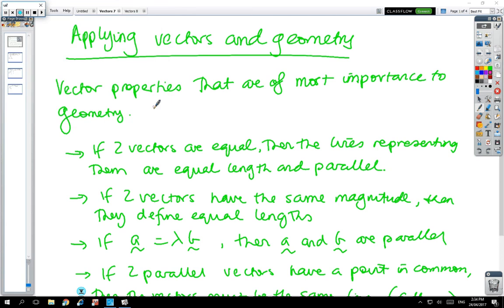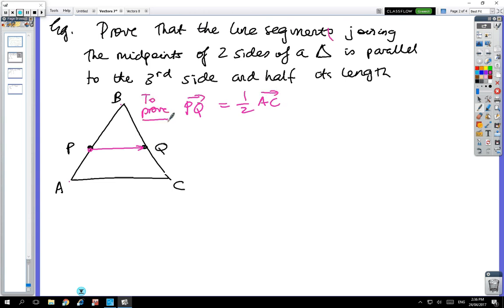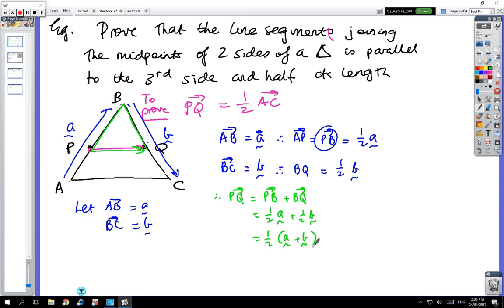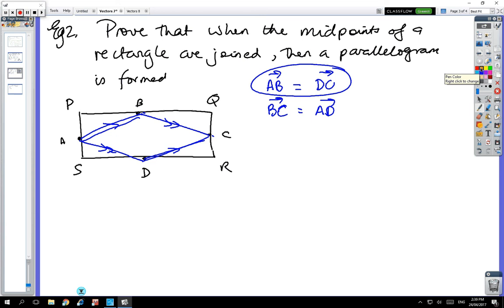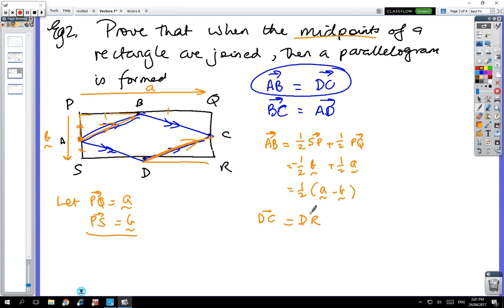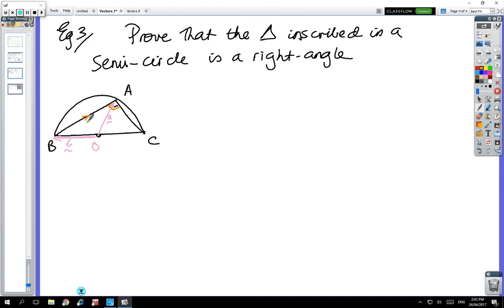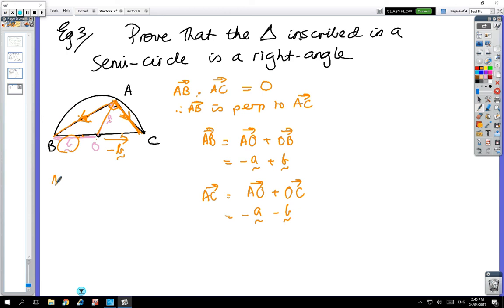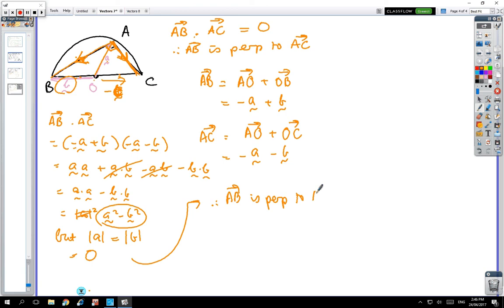11 Spec: Vectors 7- Vectors and geometry proofs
11 Spec: Vectors 7- Vectors and geometry proofs